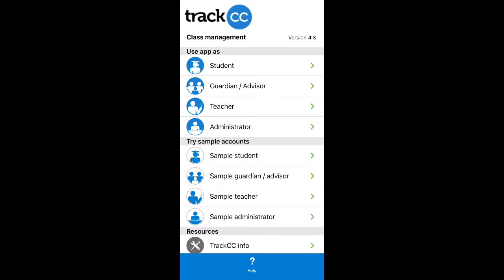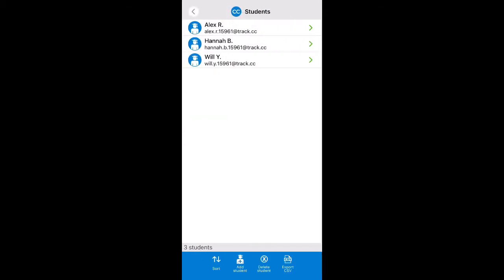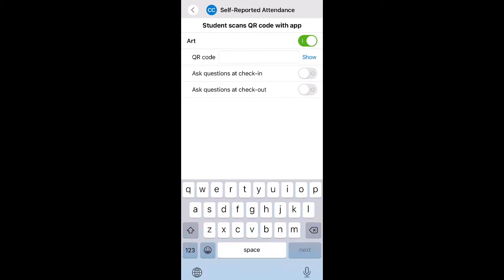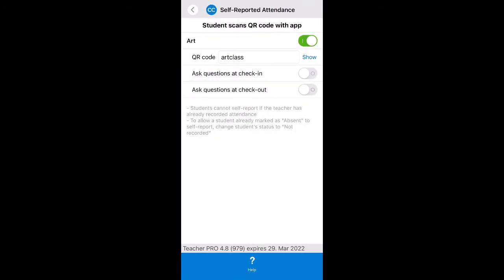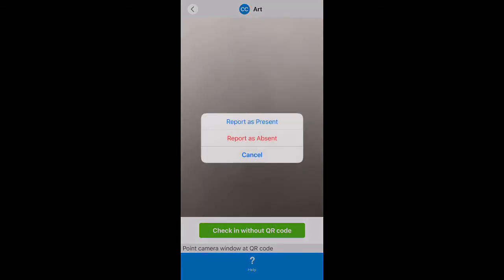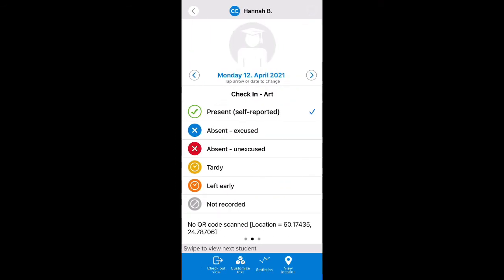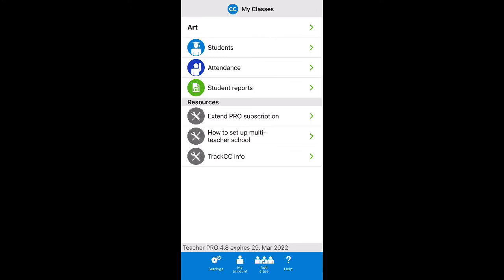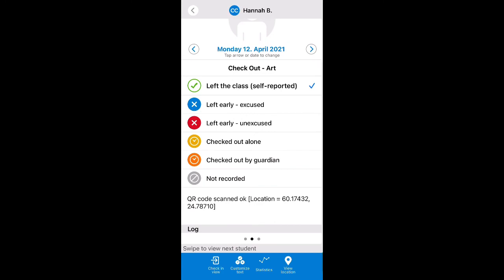Self reported attendance